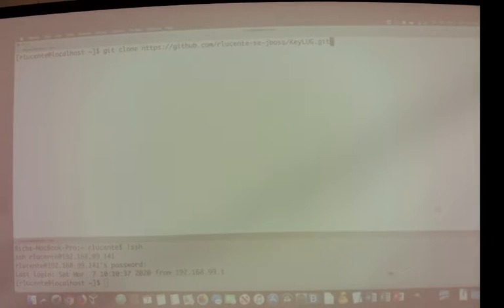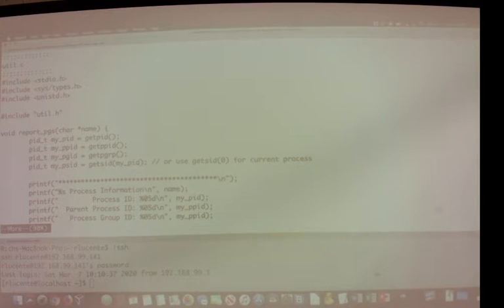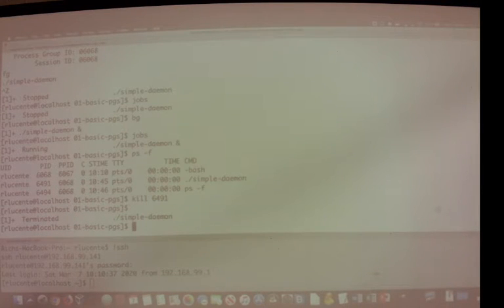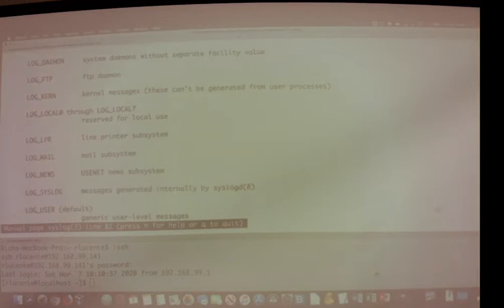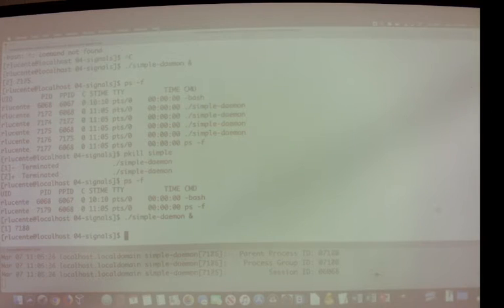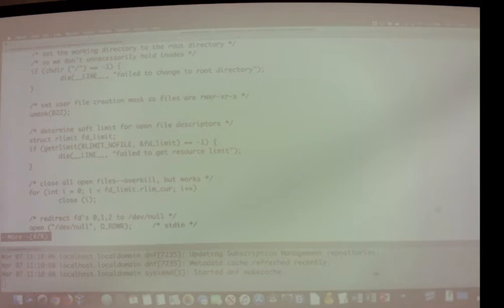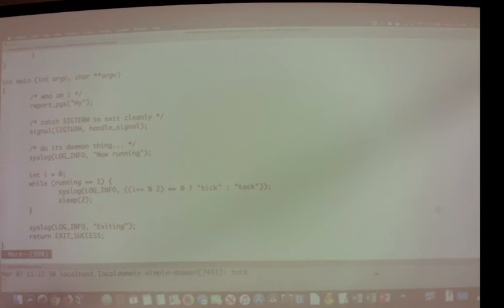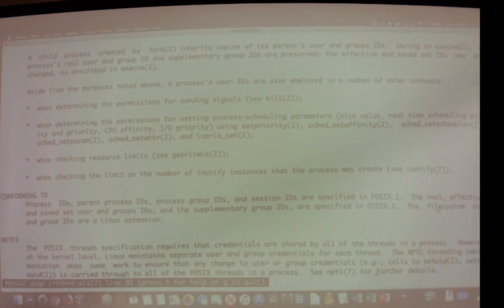Linux Basics: Processes and Daemons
The dictionary definition of a daemon (for our purposes) is: a software program or process that runs in the background. A web search will show you how to list the daemons currently running on your Linux machine—expect to find a lot of them. At the KeyLUG/FOS meeting on March 7, Rich Lucente explained what these (and other processes) are doing, and provided a guided tour of what's running on Linux under the hood. Get the entire set of command line exercises at https// and try them out yourself.

Presentations and events of the Frederick Linux Users Group (KeyLUG)
Frederick, Maryland, US